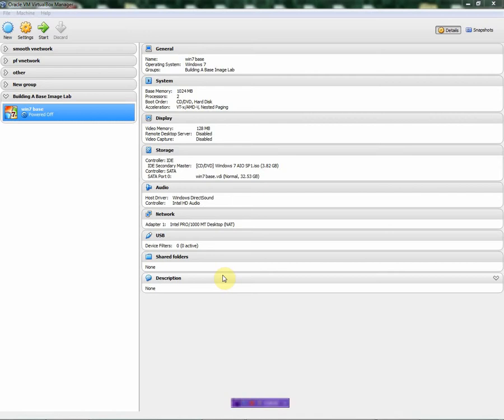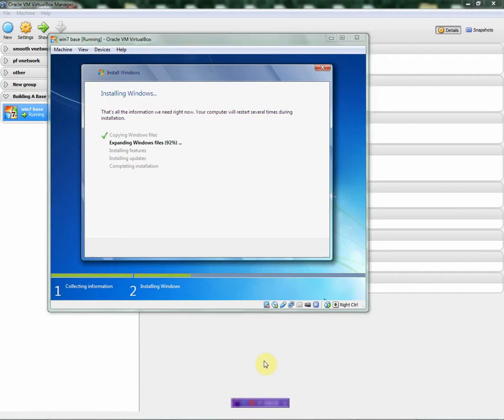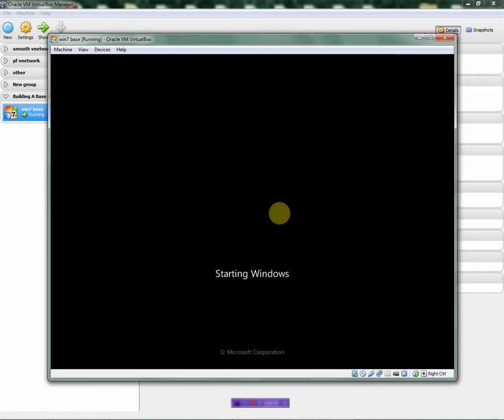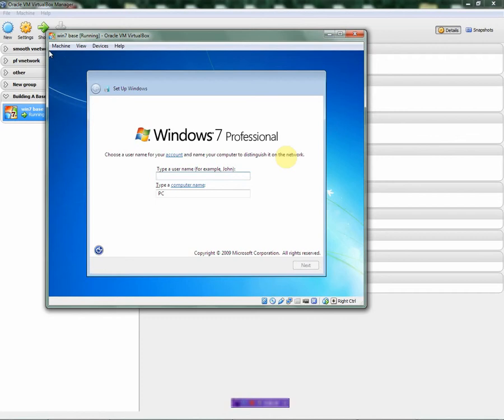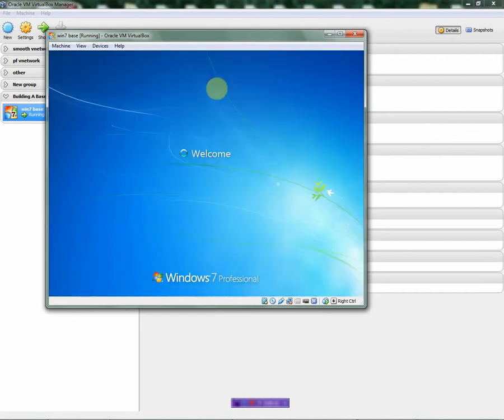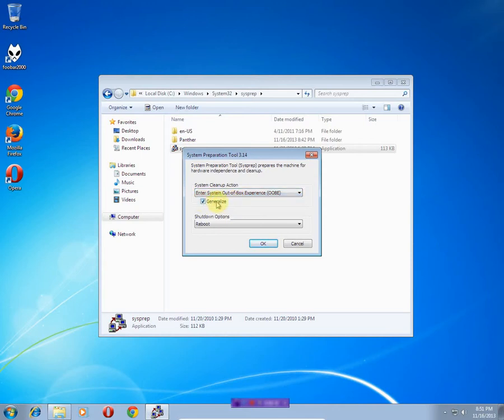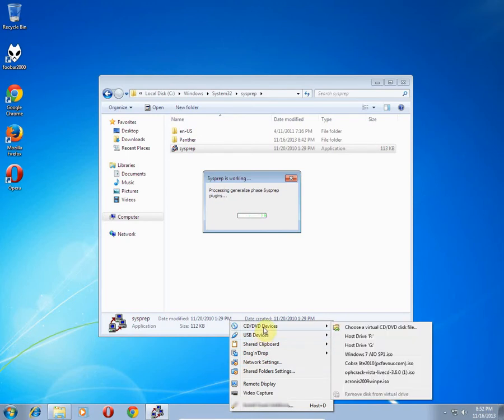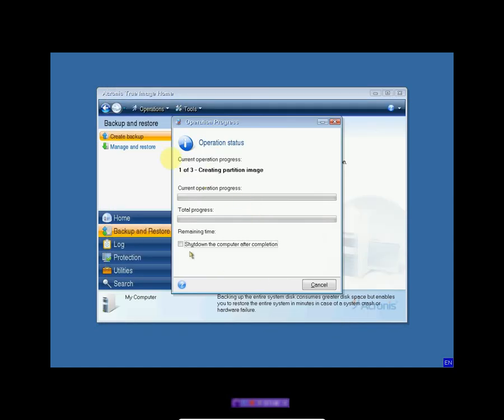Creating A Base Image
Process of creating a generalized custom base image ready for deployment.